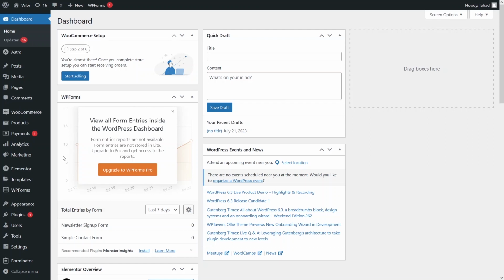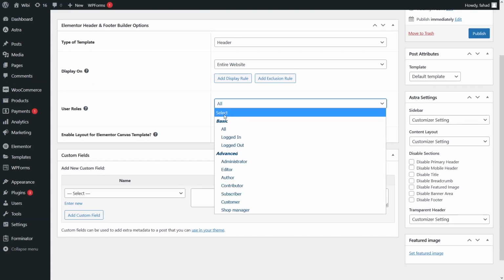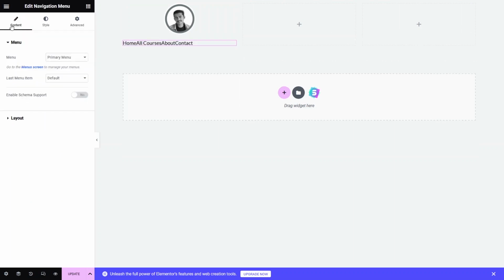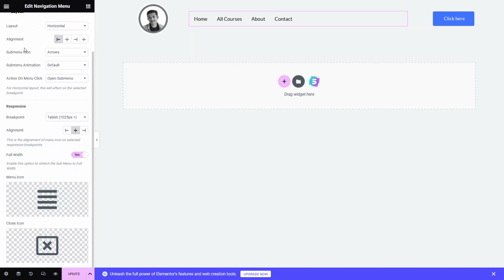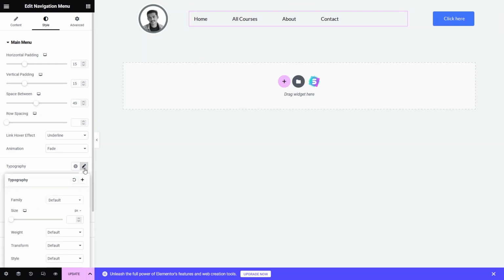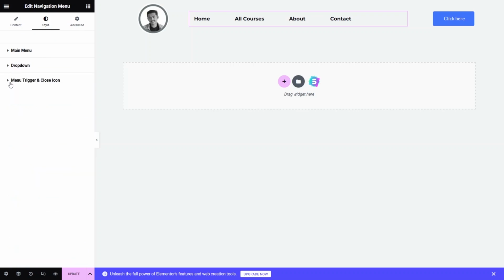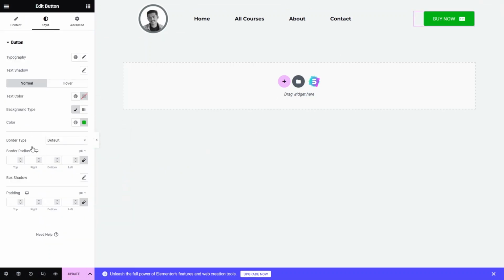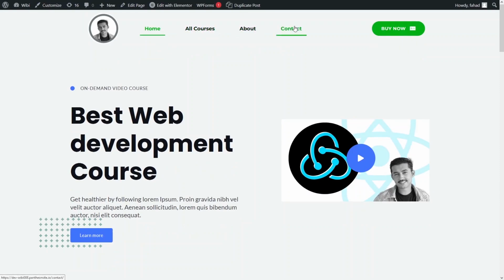How To Create Header In WordPress Elementor (Easy Tutorial)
In this video I will be talking about how to create header in WordPress Elementor.

Do you want an Elementor header tutorial? Yes? Perfect! Then you've come to the right Elementor tutorial.

I will show you how to make custom header in WordPress Elementor and how to create header in Elementor.

This is a step by step WordPress tutorial that will show you how to make header in WordPress Elementor and how to edit header in WordPress Elementor.